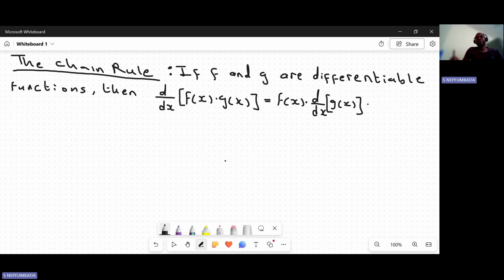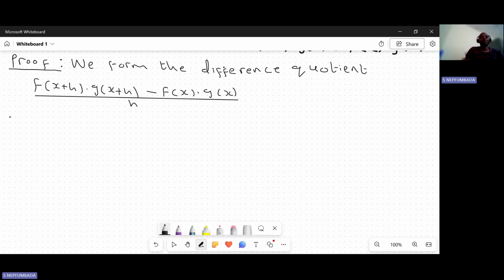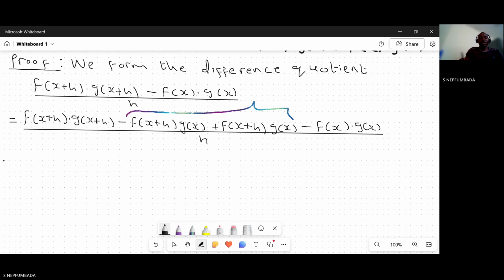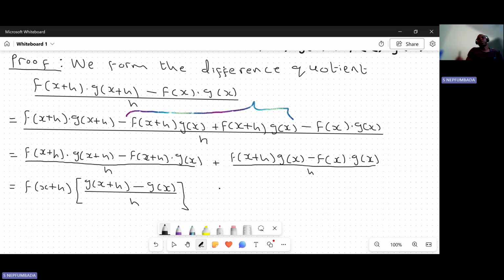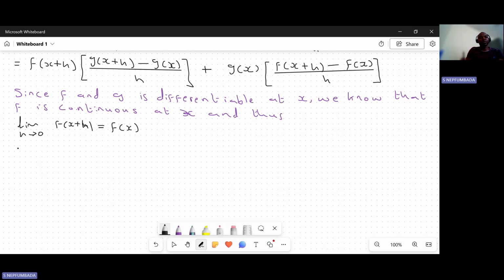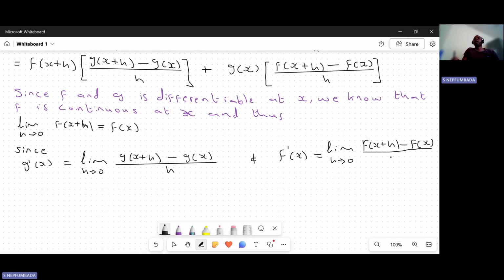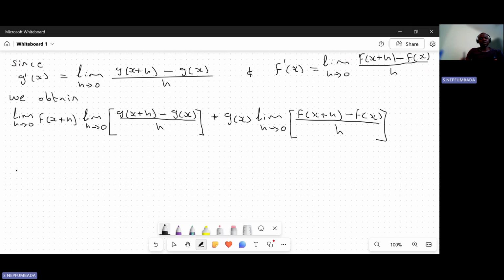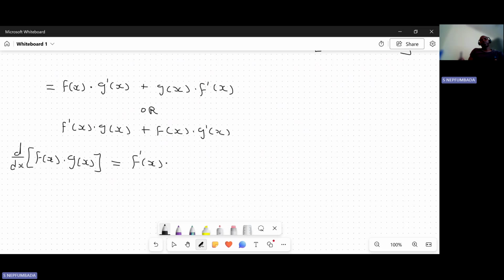Mathematics Calculus Chain Rule proof